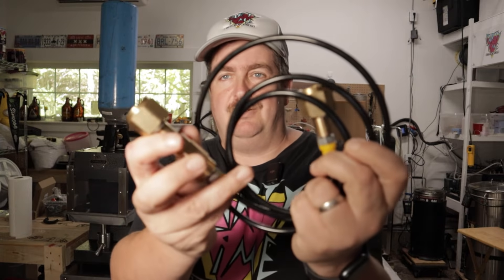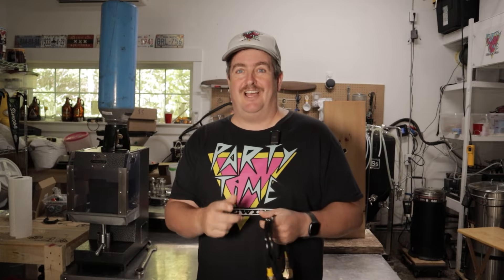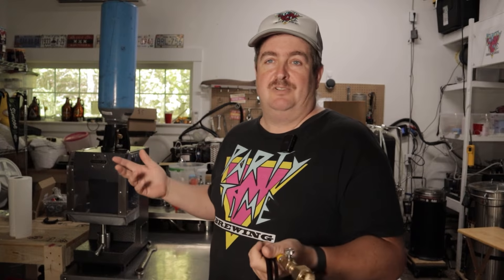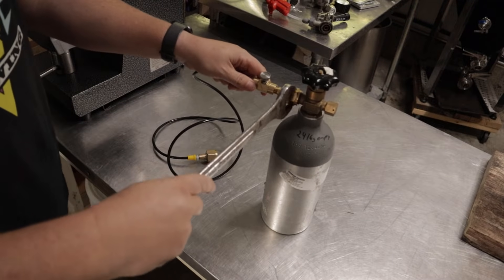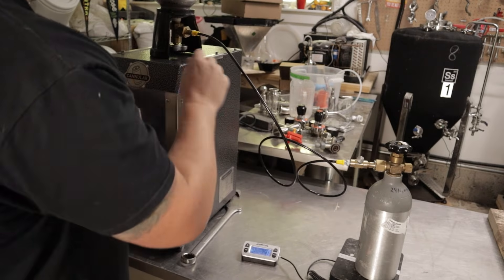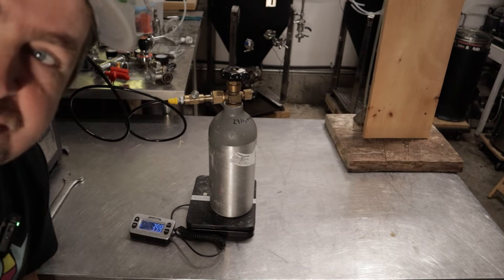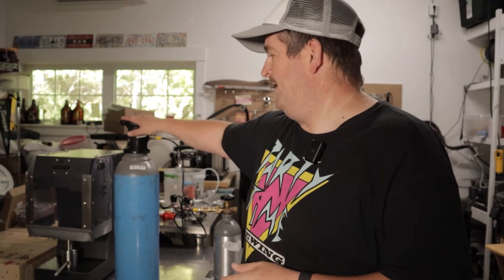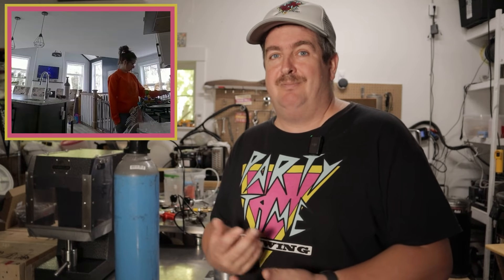Easy and Cheap CO2 - Bottle to Bottle Transfer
Here's how I use a CO2 transfer hose to minimize the number of trips and cost of filling CO2 tanks. Make sure you don't overfill!

Do not try this at home. Tanks are under pressure and can really hurt/kill you if something goes wrong. Make sure all your tanks have been visually and hydro tested and are braced well prior to filling. A young firefighter was recently killed around here when an improperly inspected CO2 tank exploded. Take this seriously!

That's the most serious thing I've ever written. But if you are thinking of risking it, here's a link to the CO2 transfer hose: